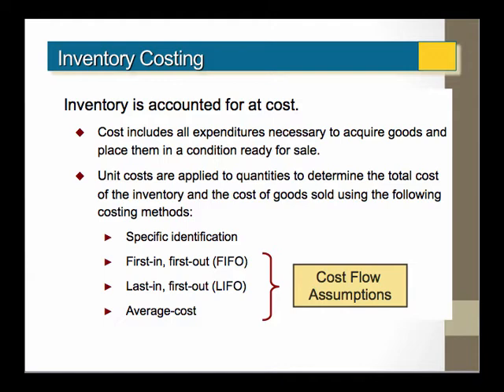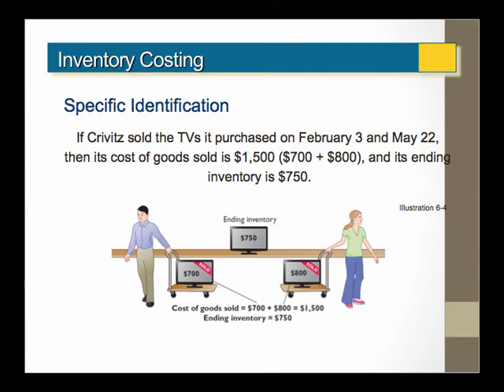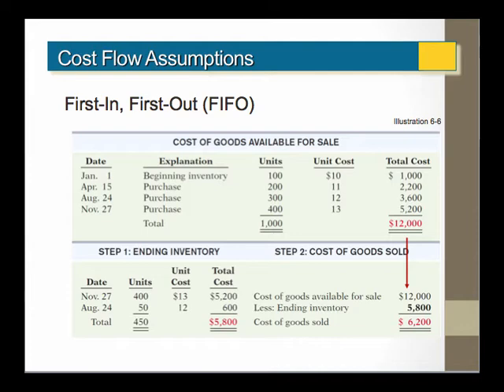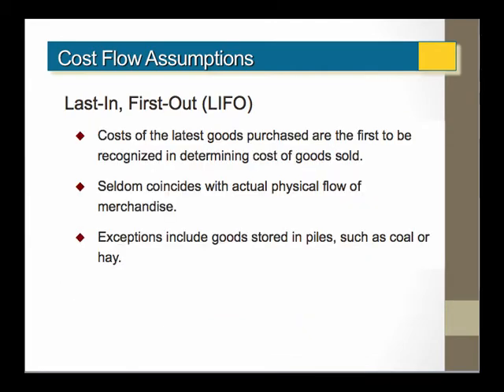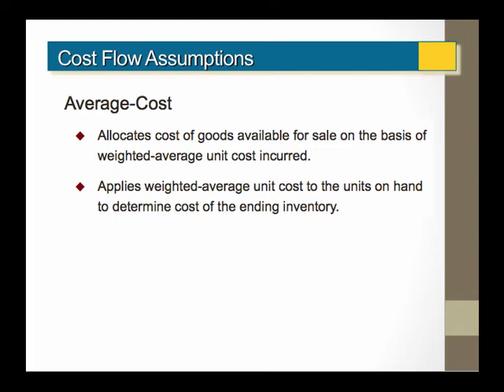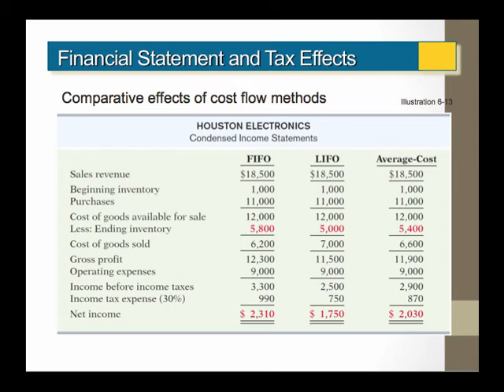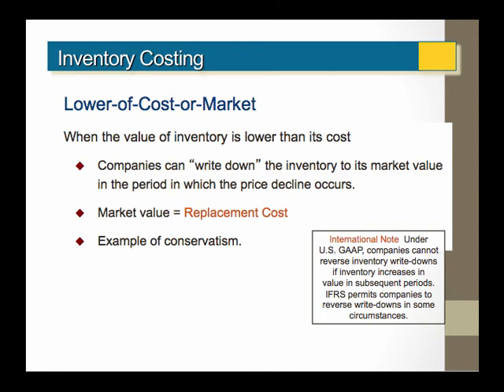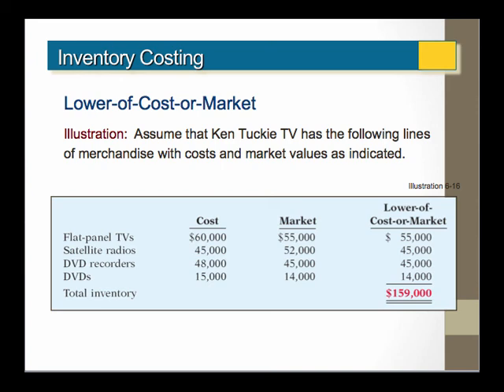ACCT201 Ch6.2 - Inventory Costing and Perpetual Inventory